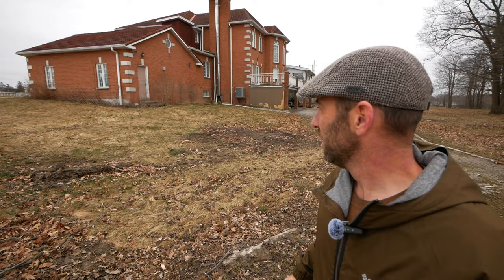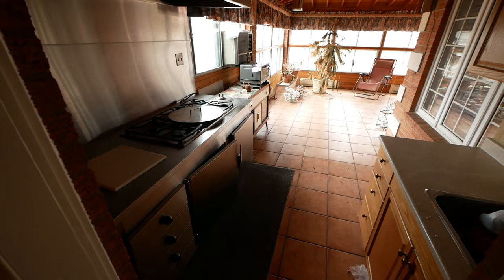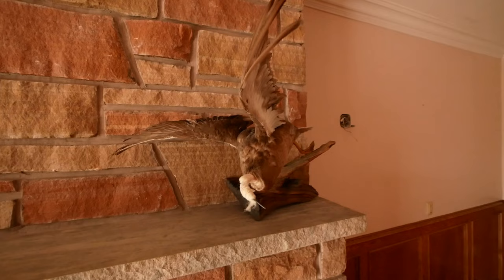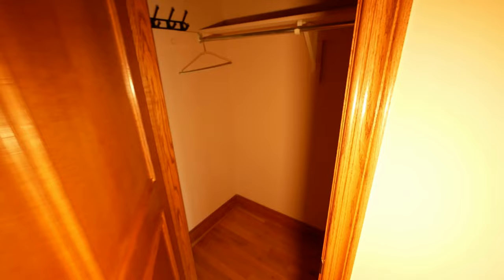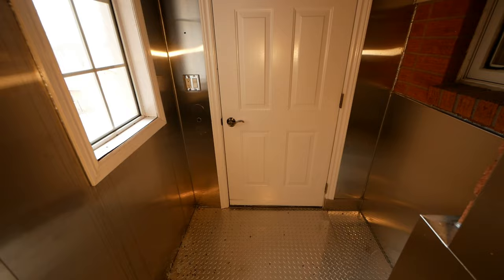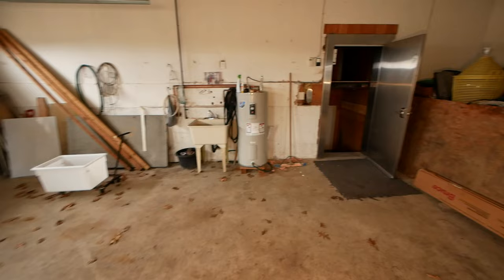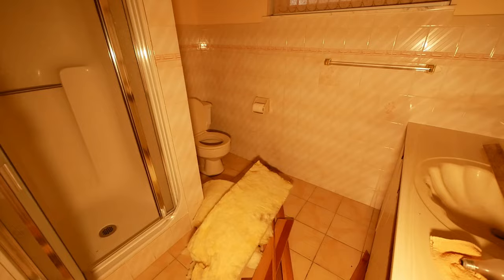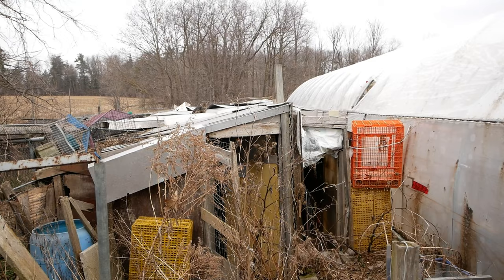Abandoned 14 Million Dollar Mansion with Hidden Elevator and Safe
The previous owner of the mansion was a professional Baker. He earned his professional baker status with over 50 years in the Baking industry. He hung up his baking apron and decided to open up a business with his wife selling and manufacturing high end bakery equipment. The business was very successful, they sold thousands of units all over the world. Sadly a few years ago he passed away. Now the house and 25 acres sits abandoned waiting to be demolished for new luxury homes.
Explore 148

About me:
I have been exploring abandoned places since I was a child and now I would like to film the explores and share the videos with you.

My father took me to my first abandoned house when I was 7 years old. I remember going into the house and a old farmer came in and told us "we better watch out as the floors are all rotten and unsafe". Ever since that day I was hooked on exploring abandoned places.

If you have a location you would like to share with me or want me to explore for you please send me an email at and I will give you full credit for the share in the description and during the video if you choose.

0:00 Video Intro
1:14 Channel Intro
1:52 History of the Previous Owner
2:46 Exploring the Abandoned Mansion
26:39 Exploring the Abandoned Greenhouse
30:03 Video Montage
31:01 Outro